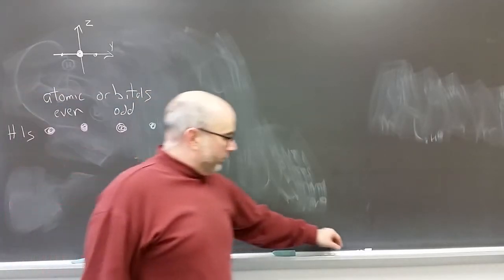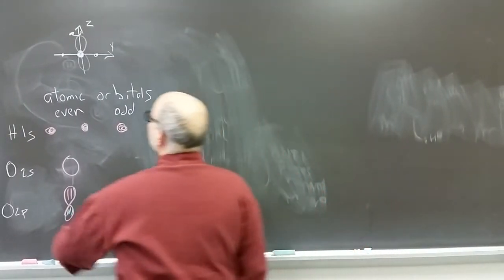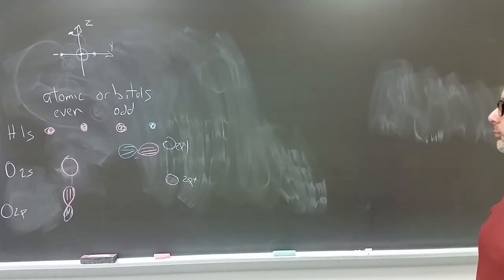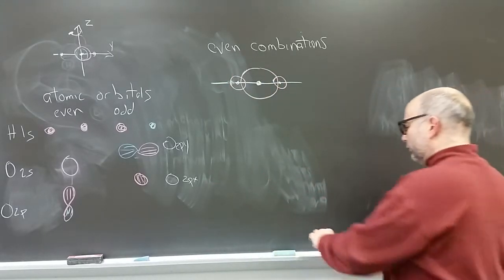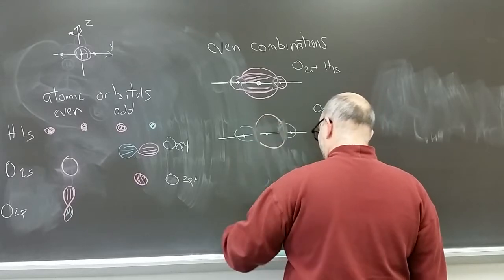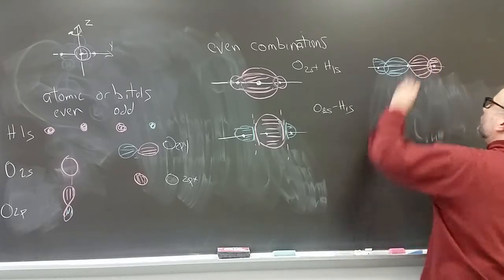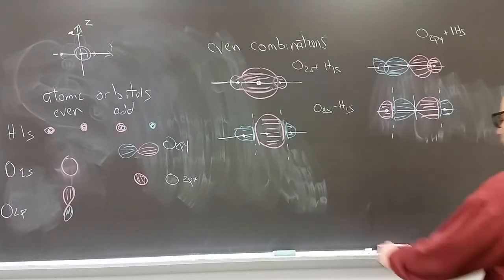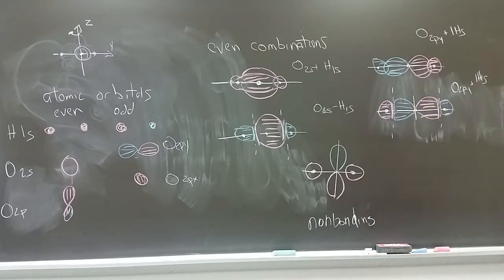linear water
Basic MO description of linear water